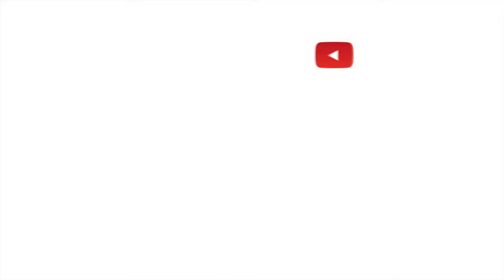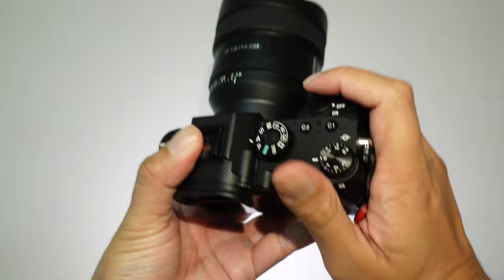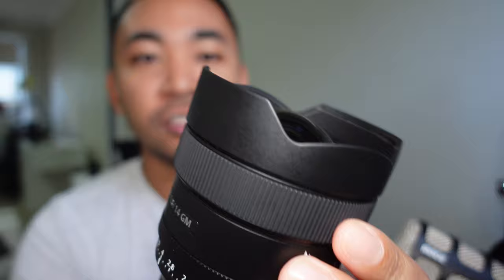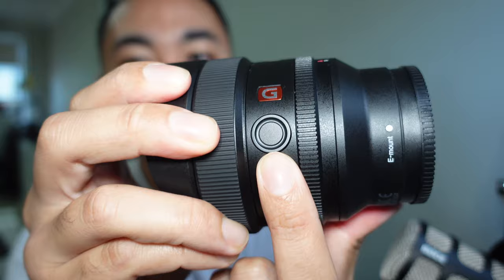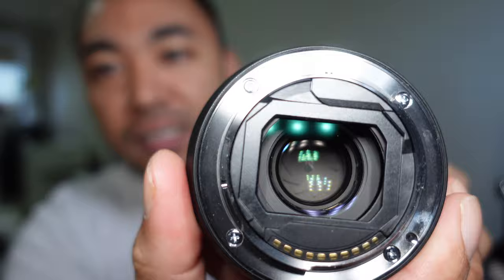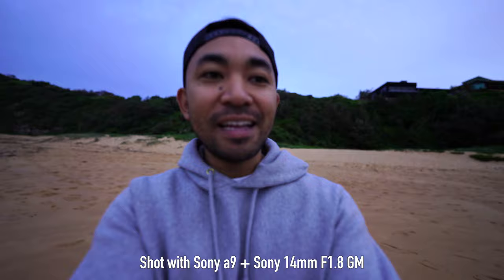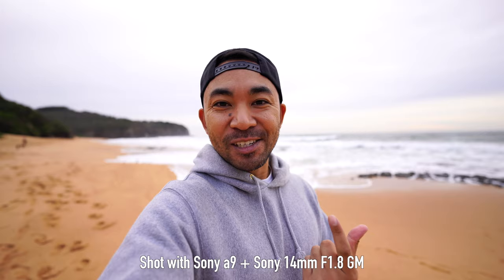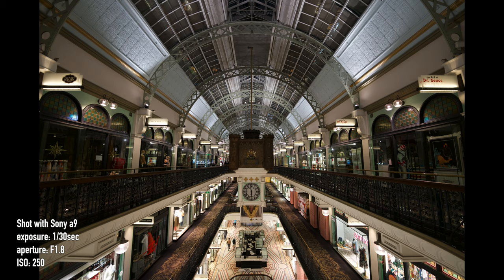SONY 14MM F1.8 GM OVERVIEW | JOHN SISON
Amazon US
Amazon UK

The music I use Best source of music for YouTube videos! Sign up for a free 30 day trial!

Sony have released quite a few lenses this year and the latest 14mm F1.8  GM looks to be one of the more impressive lenses to come out! This ultra wide angle lens has an aperture of F1.8 is going to be attractive for photographers who require a wide aperture of low light shooting such as astrophotography (I didn't get to use it for this application but hopefully I get to in the full review).

It's also made for the Sony E-mount which means you can use it on the A7III, A7R IV, A1 and Sony's other E-mount cameras.

Sony a7iii - My workhorse camera! I use this for 99% of my photographic shots!

Sony A6400 - For use on APSC lenses - Middle of the range all round camera.

Sony ZV-1 - One of my main cameras for filming! Compact, great quality and has a flip screen!

Sony 50mm F2.8 Macro FE - Great for close up product shots

Rode Wireless Go - Compact and convenient for on the go lavalier mic

Sony WH-1000XM4 - Best wireless noise cancelling headphones!